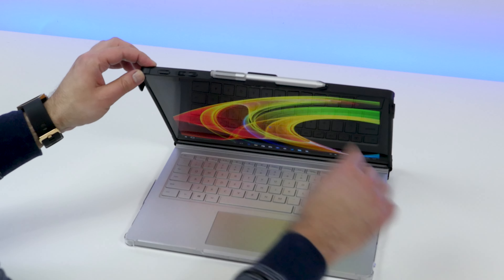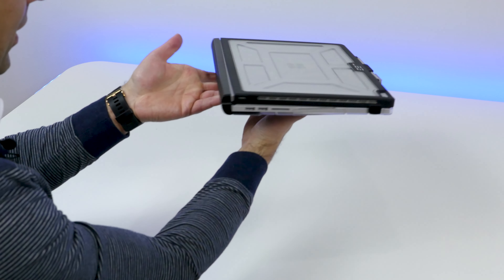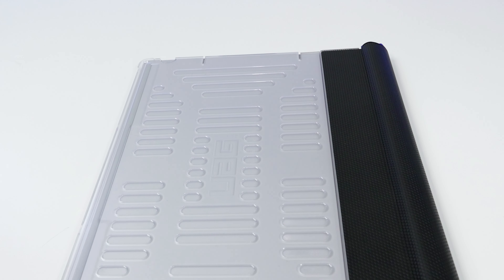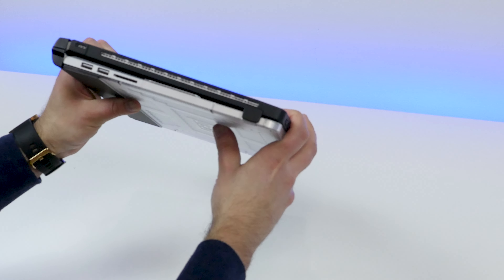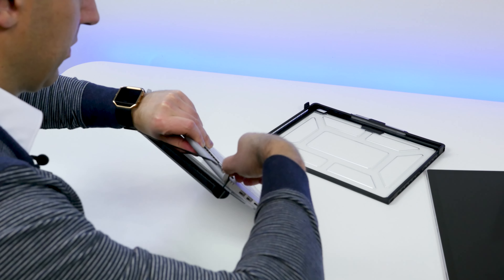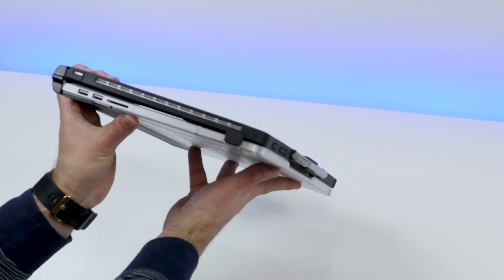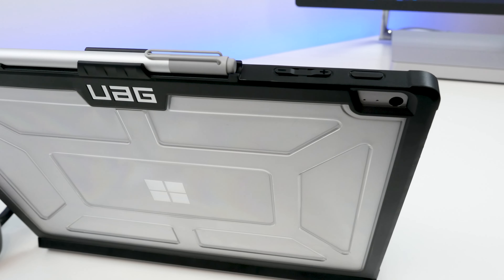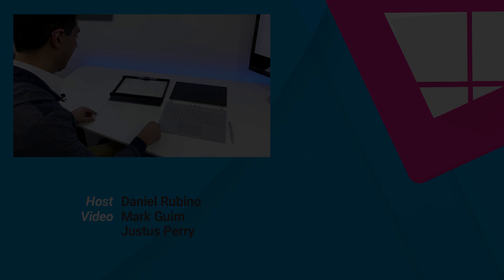Surface Book Rugged Case Urban Armor Gear ICE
Concerned about taking your expensive Microsoft Surface Book into the field? If you use an Urban Armor Gear (UAG) case for Surface Book, you have nothing to worry about.

See at Amazon